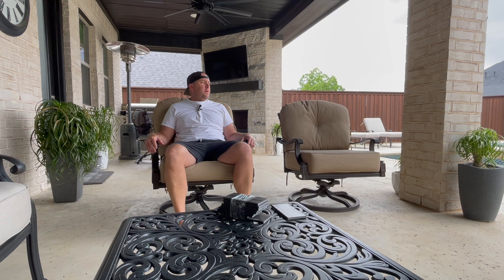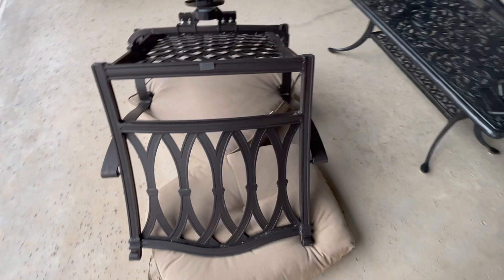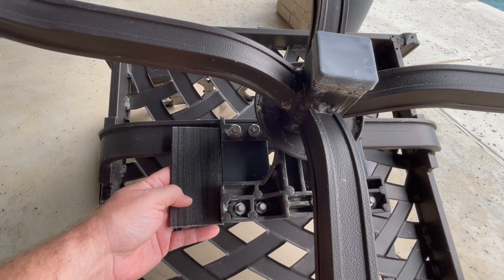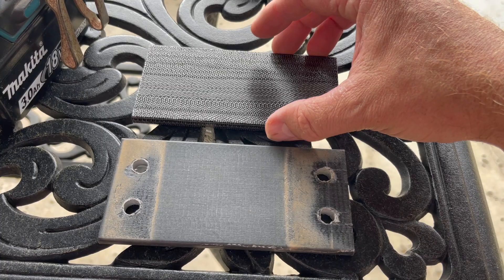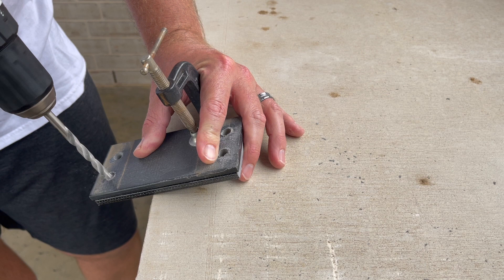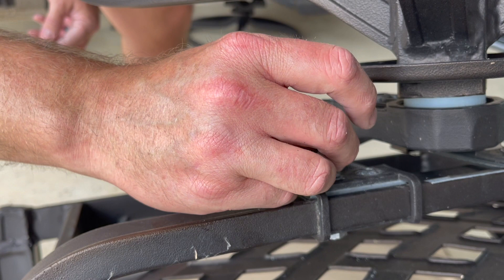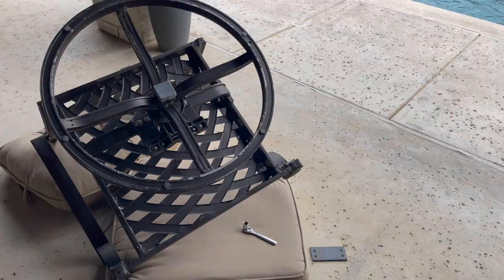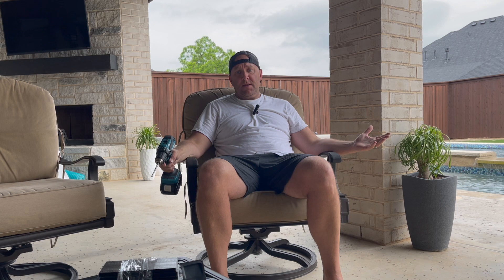How to fix a Patio Rocking Chair w/ Spring Plates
How to repair your patio swivel rocking chair that falls back to far or doesn't rock anymore.  Fiberglass spring plates.